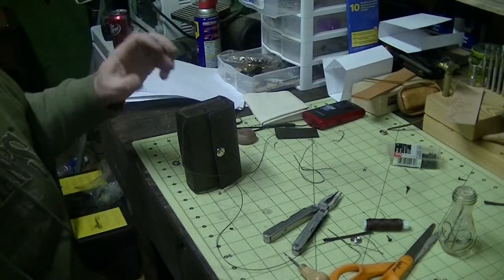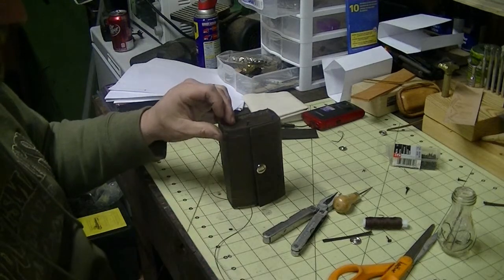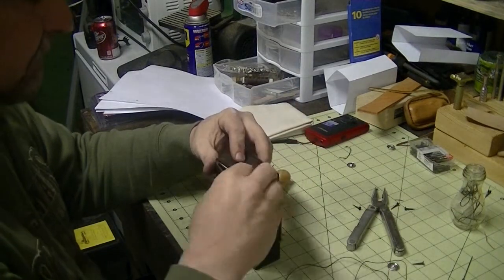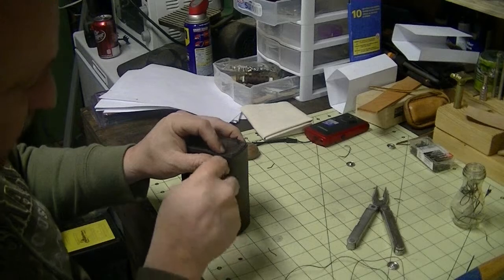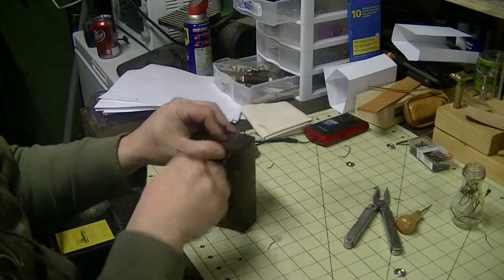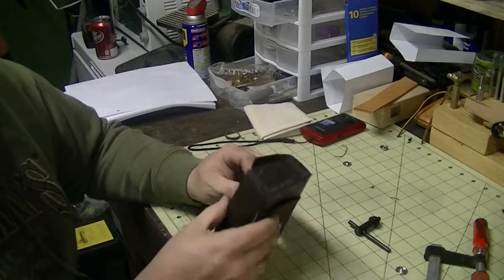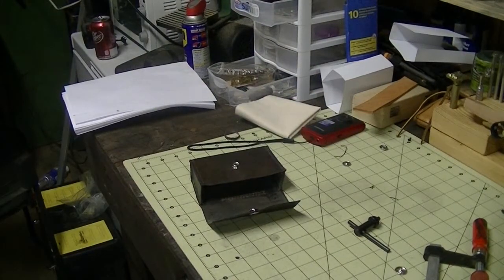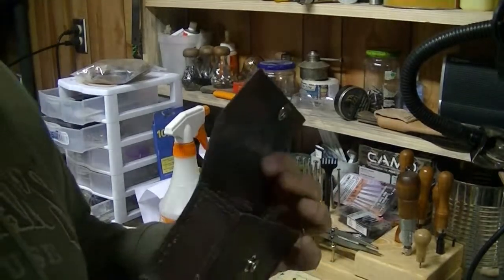final on belt pouch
final to belt pouch for fire kit